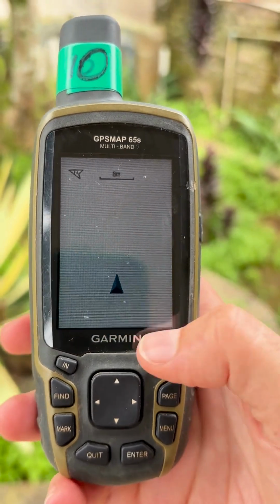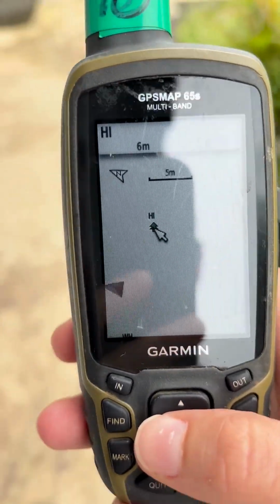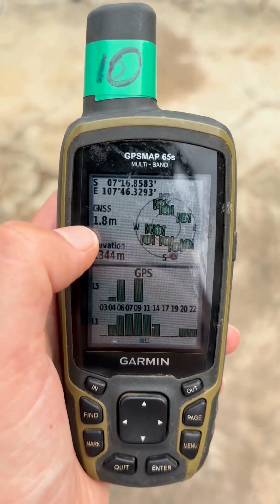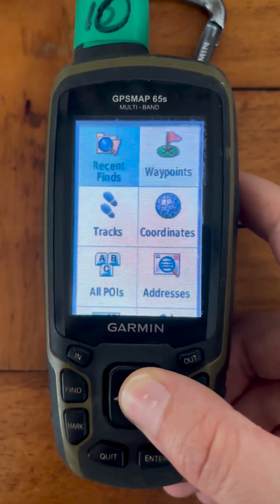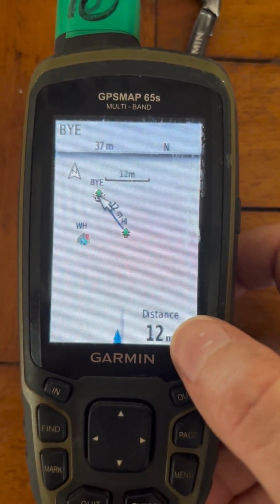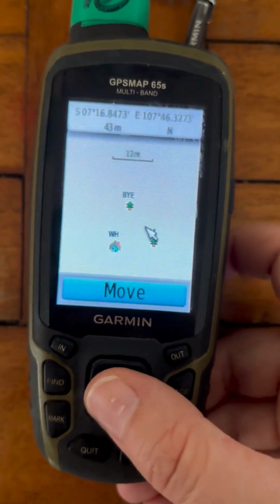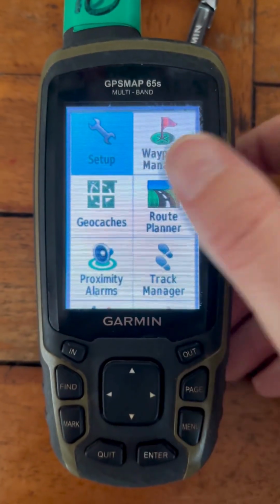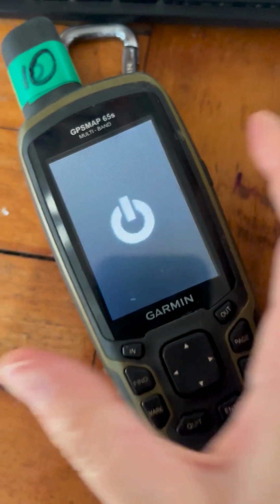howto Using a Garmin GPS: the basics from the Little Fireface Project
Follow along with Katey as she goes through the basics of using a Garmin GPS in the field.

Each time we follow a slow loris, we use the GPS to track their movements and behaviours. Katey shares some useful tips to get you started too! We use intervals of 5 minutes or 15 minutes for our locations and behaviours. For behaviours in the same location (like resting), we make sure to use the same GPS point so that we do not introduce variation that may come from slight differences in acquiring satellites etc.